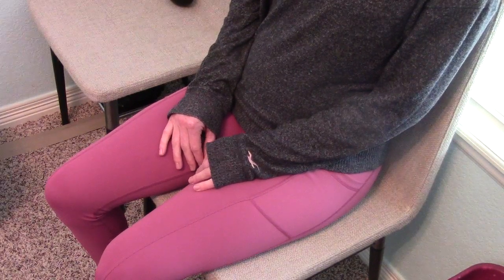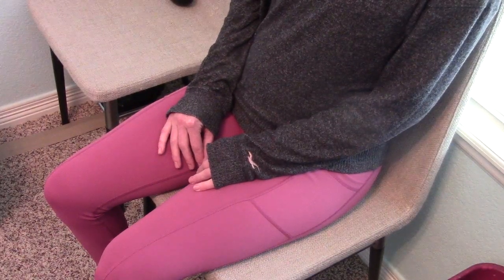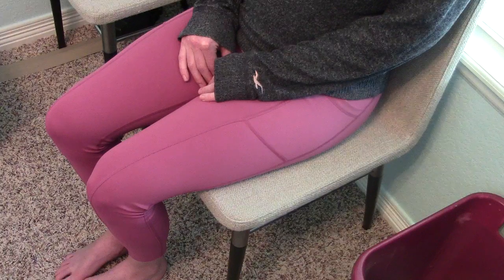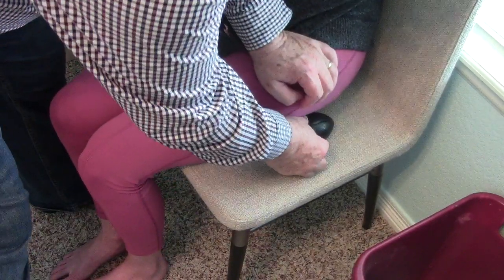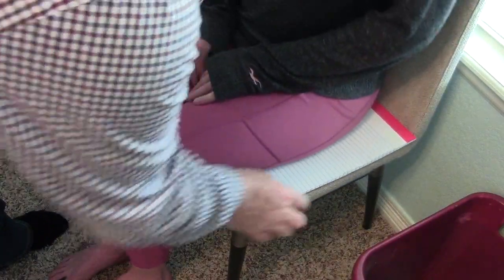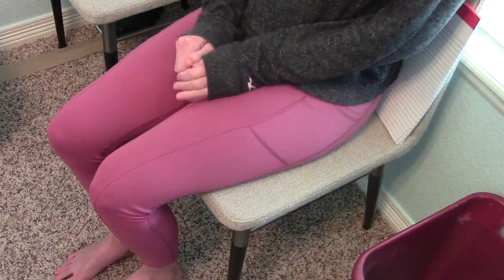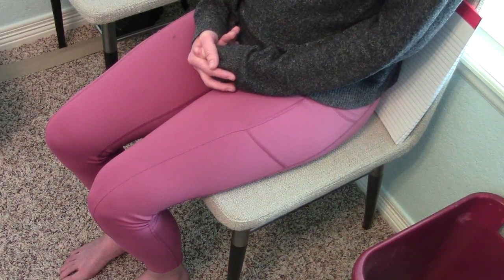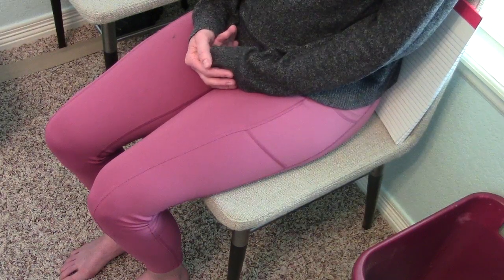Heel Lift Versus Sitting Prop for Sitting Comfort in Asymmetrical Pelvis Part 1 of 3